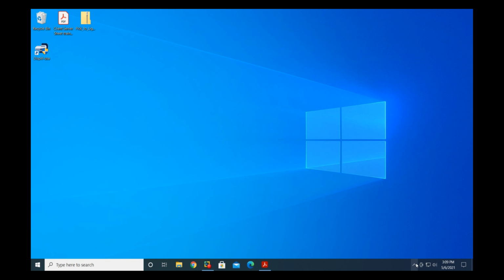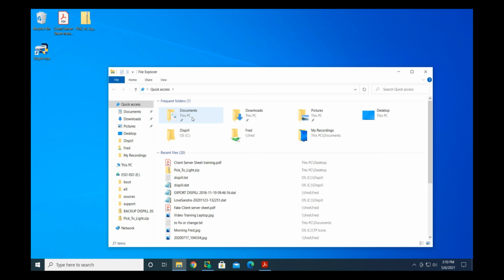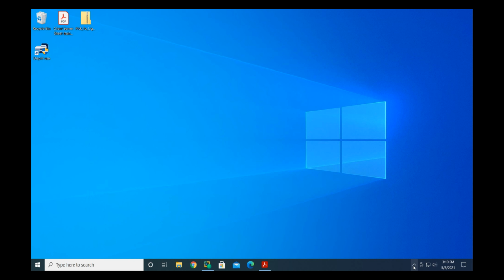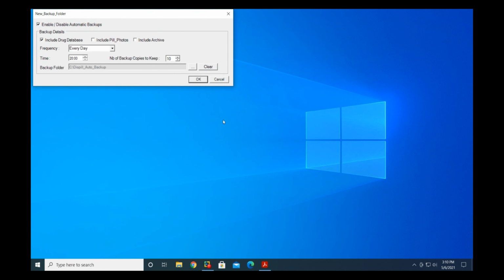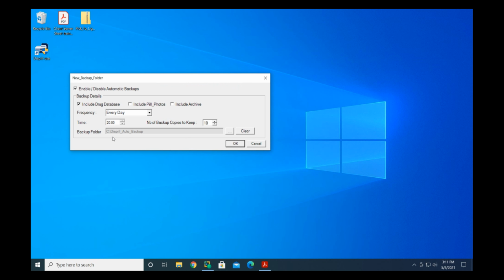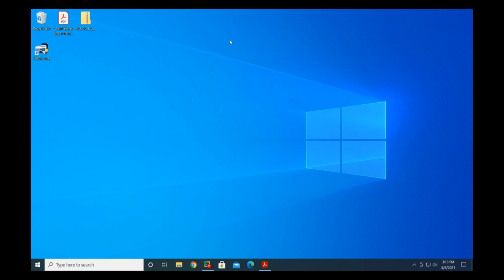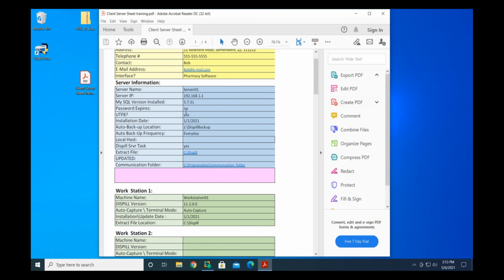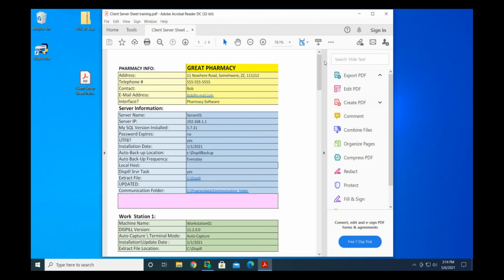Technical Information: Client Server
These technical videos are here for anyone managing their IT environment, it will explain where the data is stored, backup and other technical aspect of Dispill Stand Alone (5.x.x.x & 6.x.x.x.)

Video shown using Dispill version:  11.2.0.0